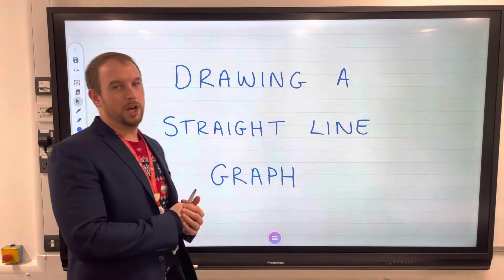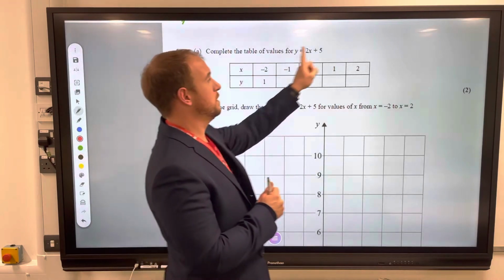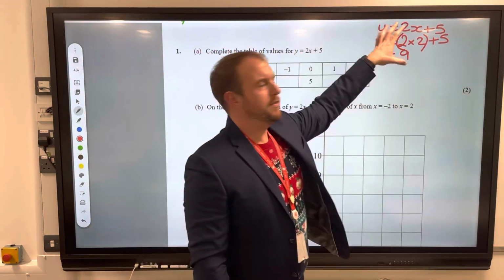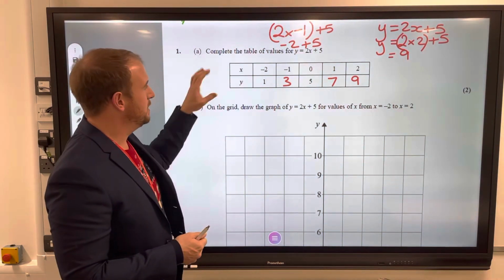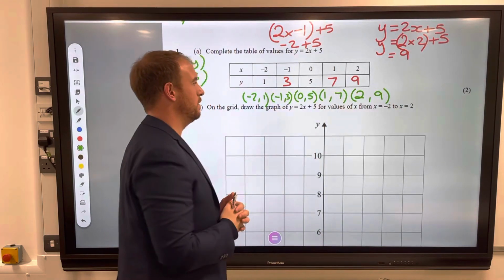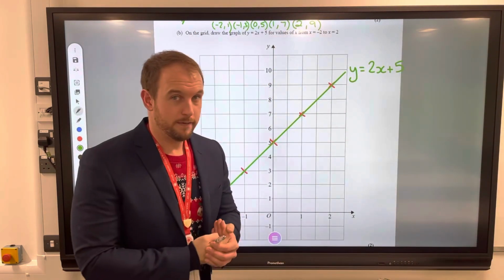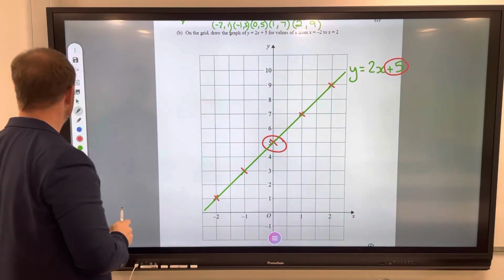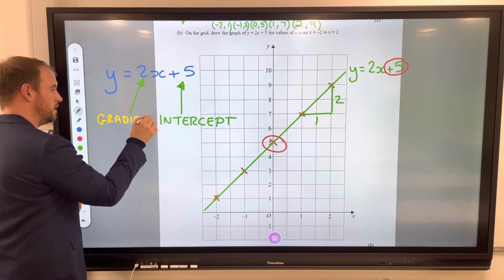GCSE Maths - Drawing a Straight Line Graph